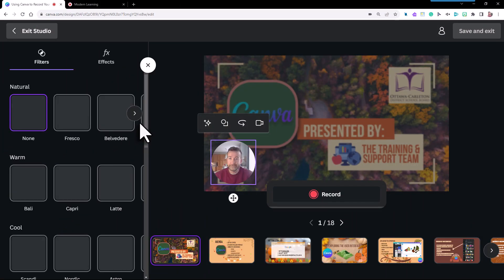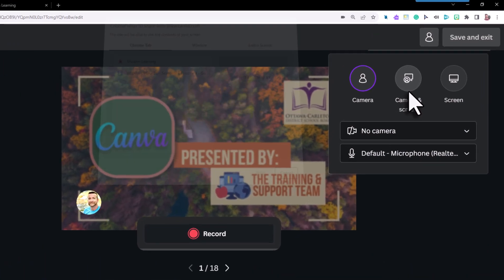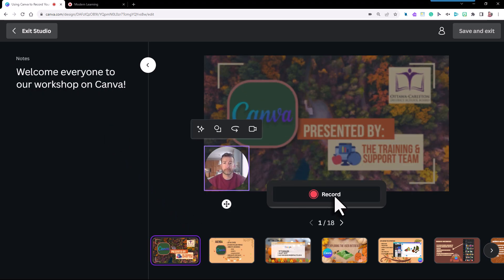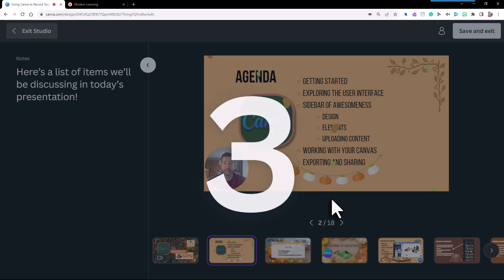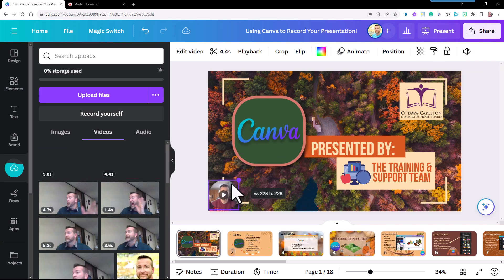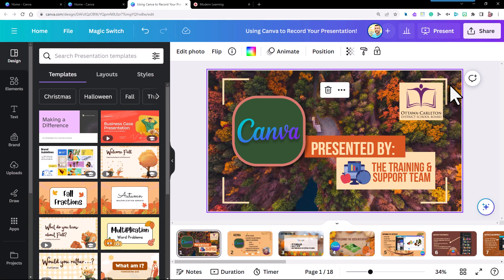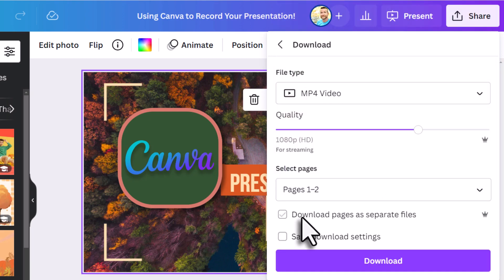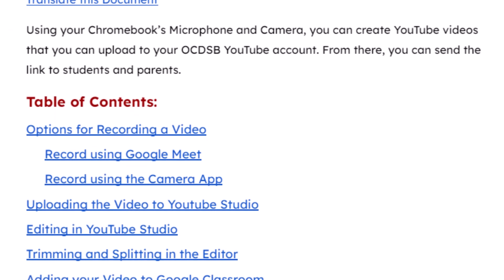Your Weekly Upgrade - Nov.13th, 2023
✅Recording Audio & Video in Your Presentation - 0:20
✅Exporting Your Presentation into a full Video - 2:30